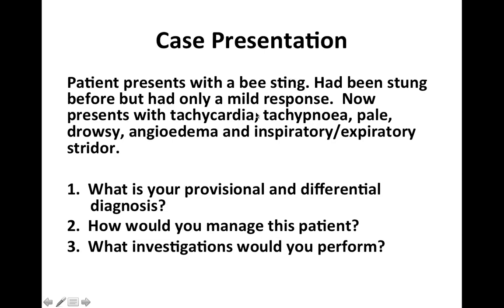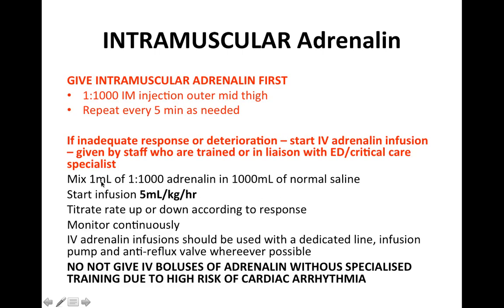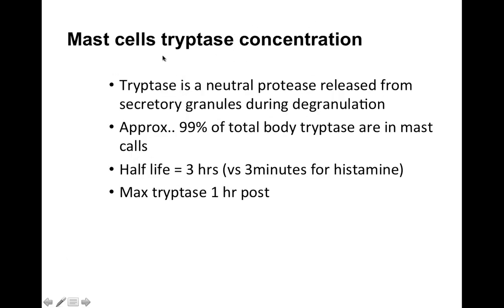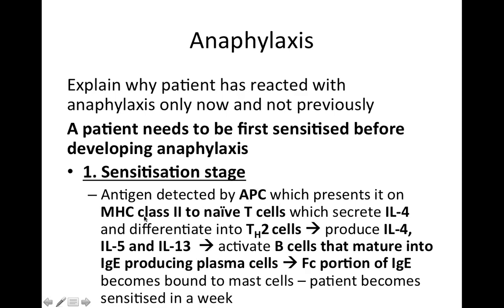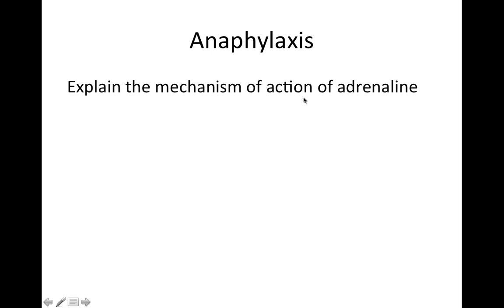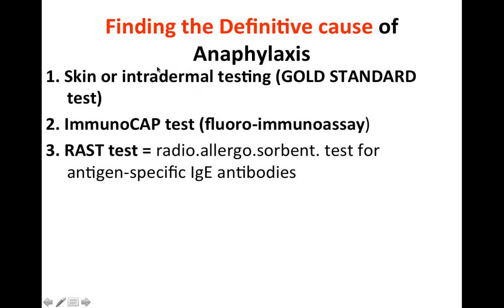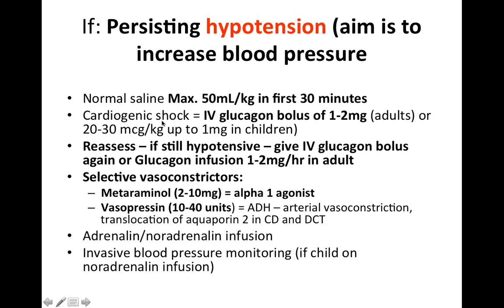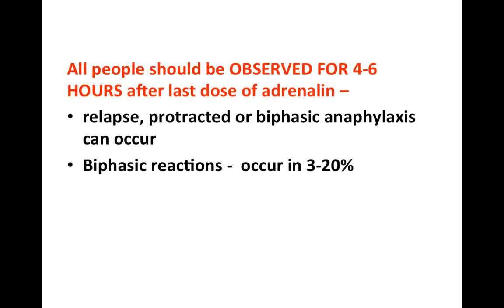Biomed Anaphylaxis Tutorial for Medical Students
Anaphylaxis Tutorial

by Ya Ruth Huo